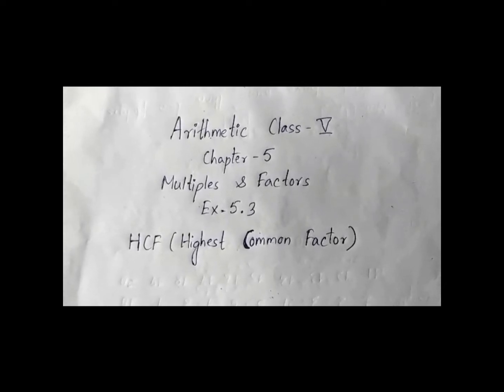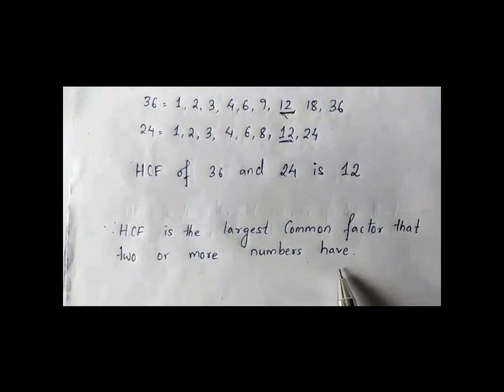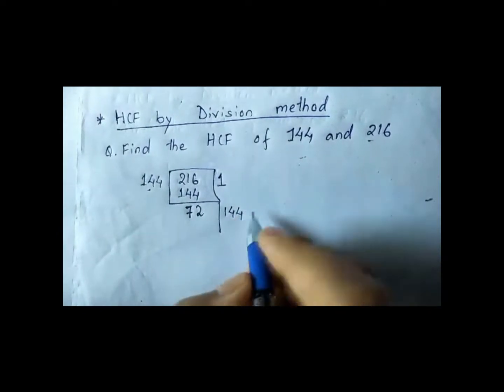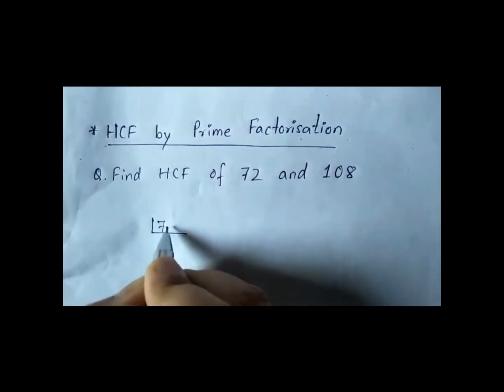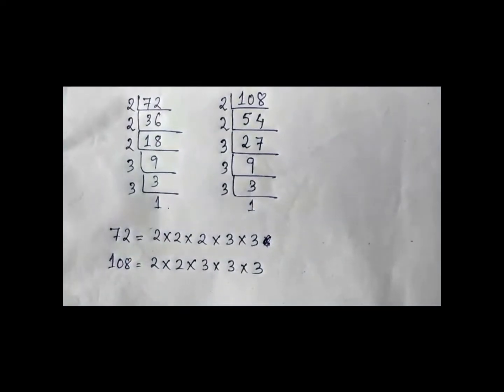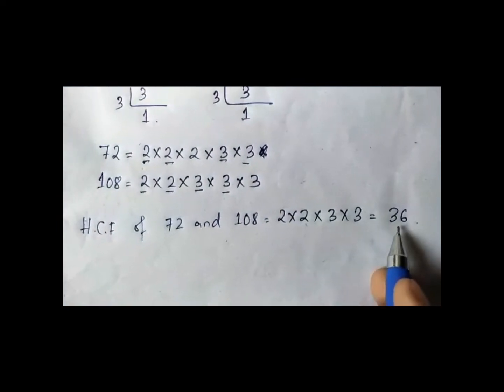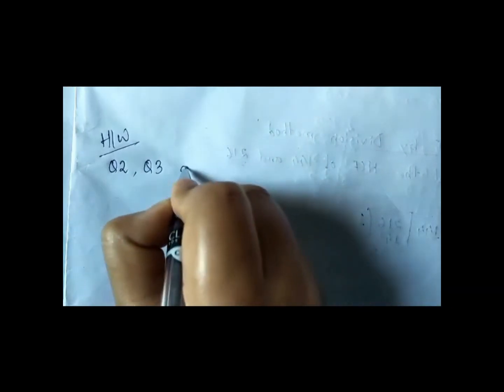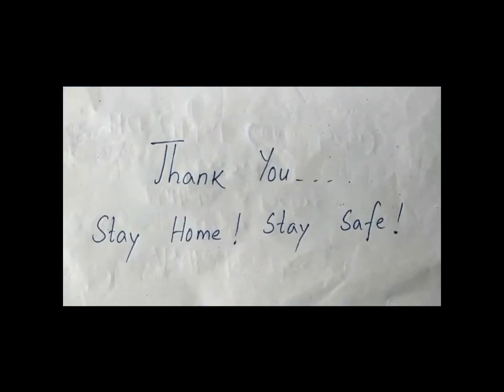Class 5 Arithmetic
Chapter: 5, Multiples & Factors
Topic: Exercise 5.3 Highest Common Factor